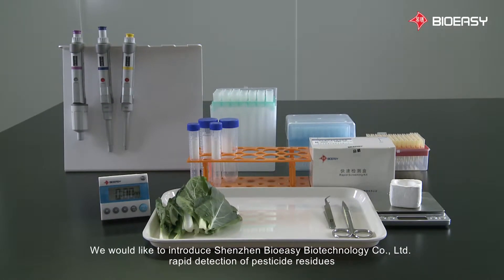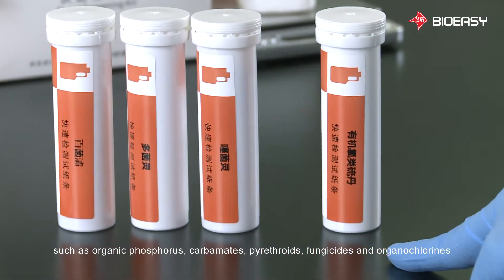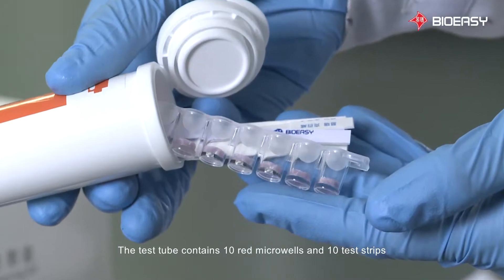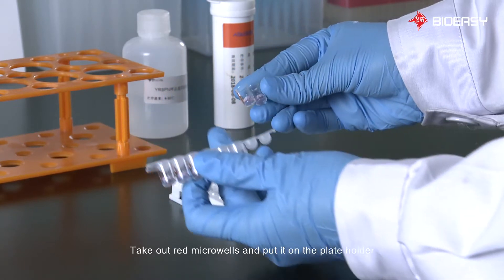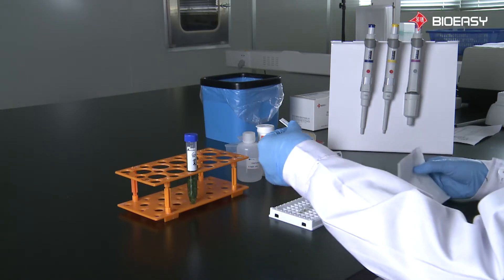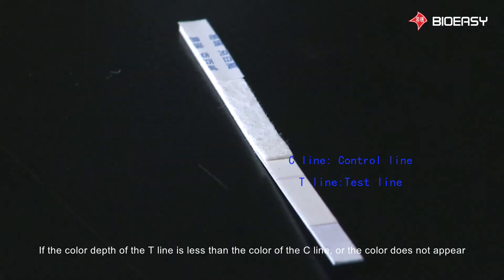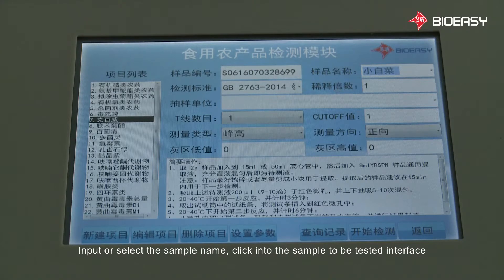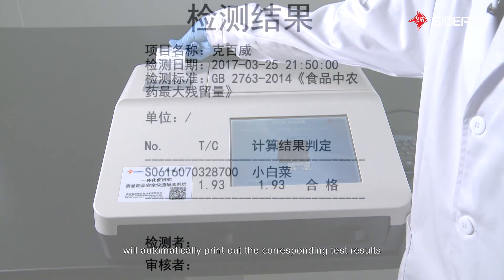Bioeasy--Pesticide Residues Rapid Test Kit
The pesticide residues rapid test kit provided by Shenzhen Bioeasy Biotechnology Co., Ltd. It is applicable for detecting high levels of organophosphorus and carbamates pesticide residues in vegetables and other edible agricultural products. This detection method is based on the enzyme inhibition.